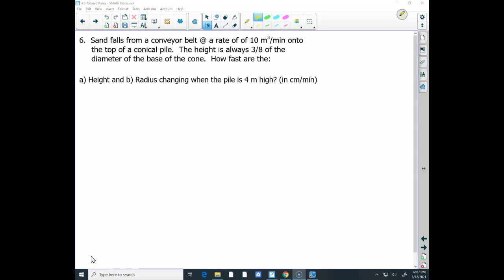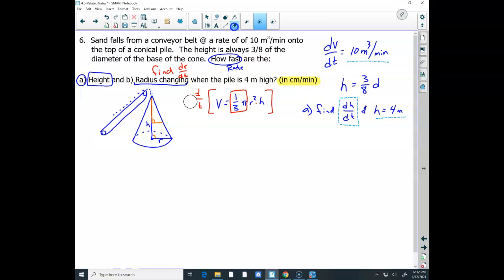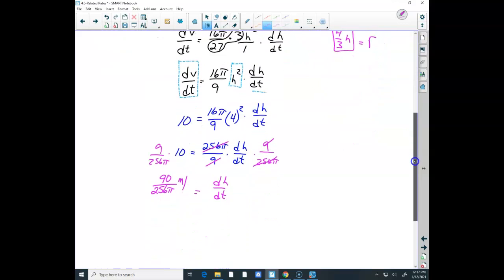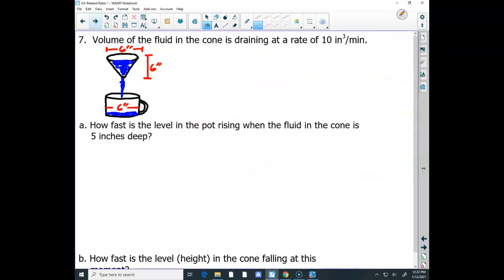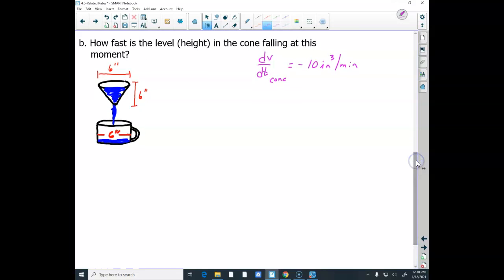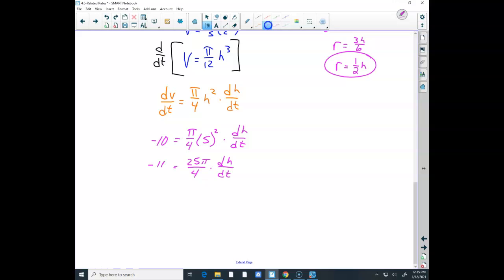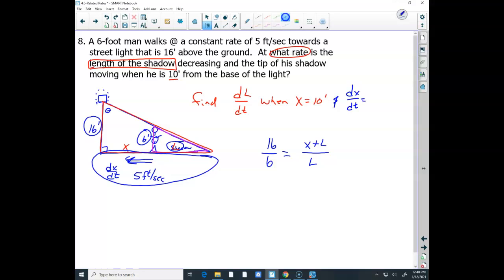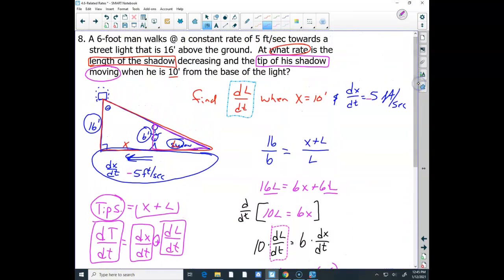4.6 (Day 3) Related Rates